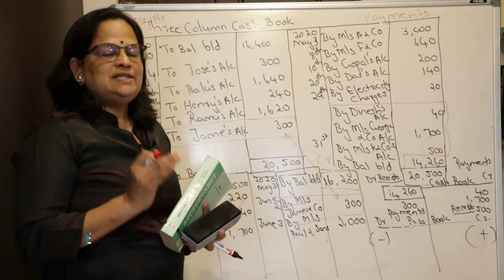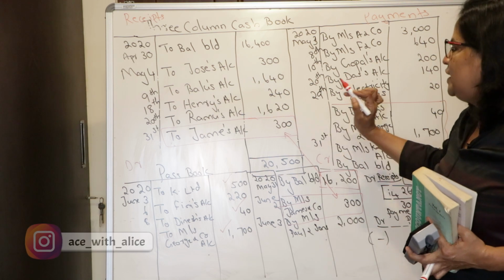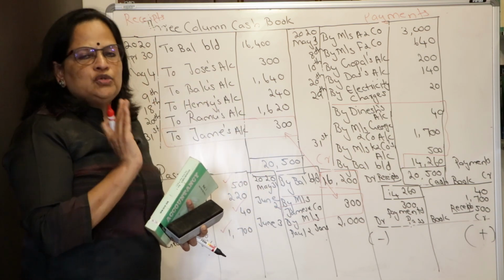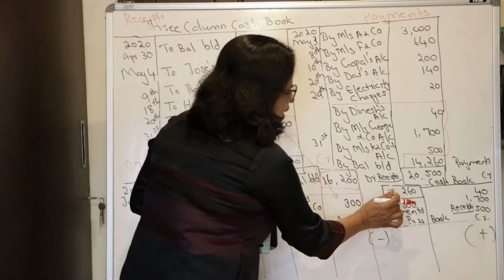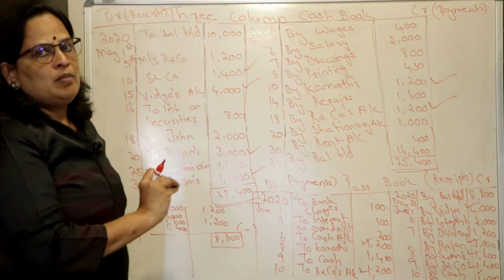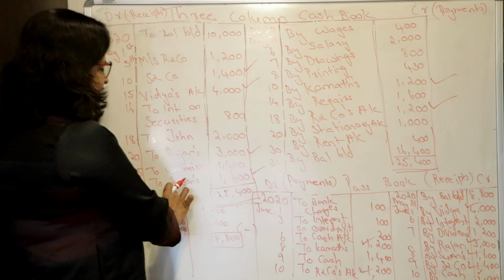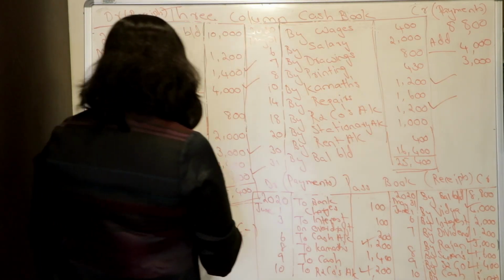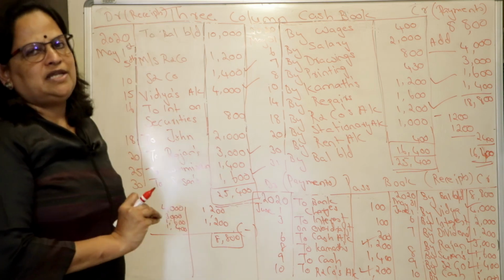#29 FINANCIAL ACCOUNTING || BANK RECONILIATION || FOR CBSE 11 2020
Videography & Editing
*Rohith Thomas